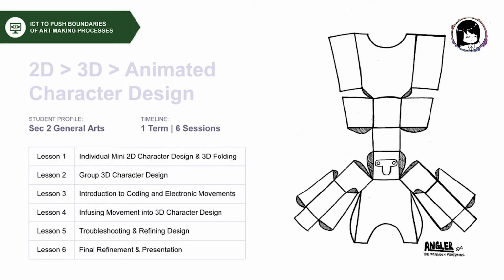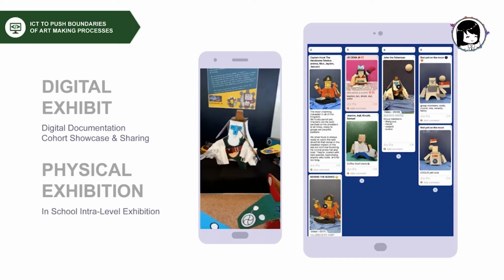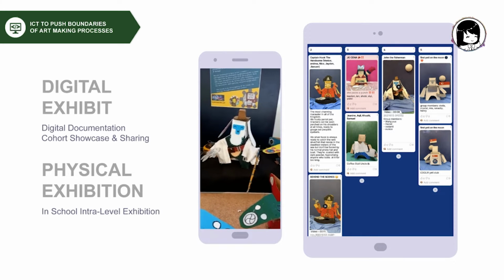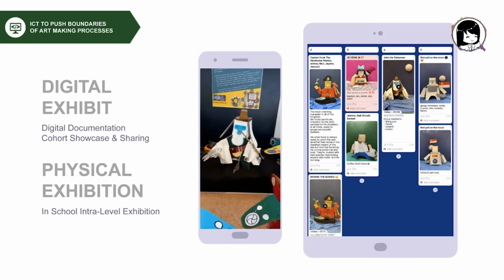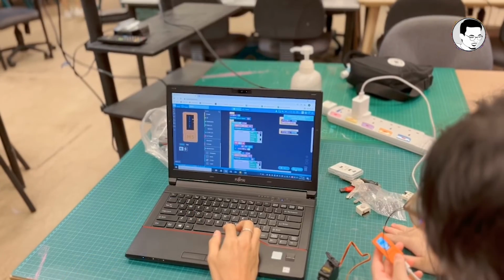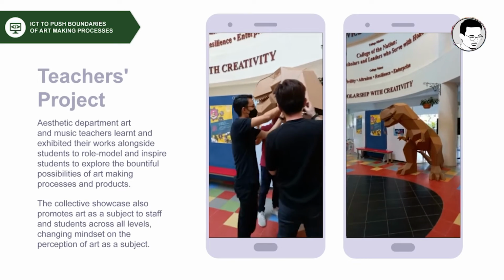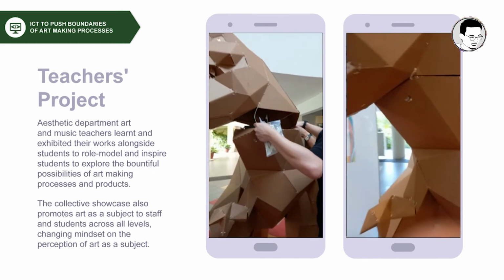Sharing Sunday | ICT Scaffold to Push the Boundaries of Art Making Processes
MOE STAR Champions Zonal Sharing 2022